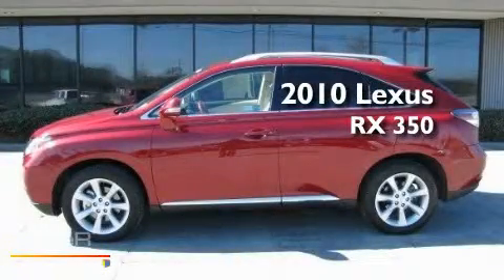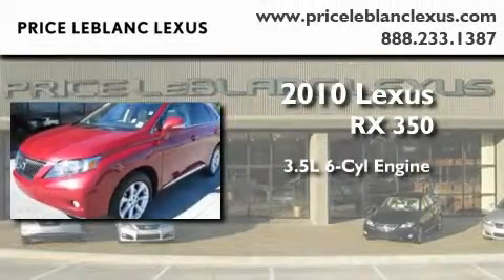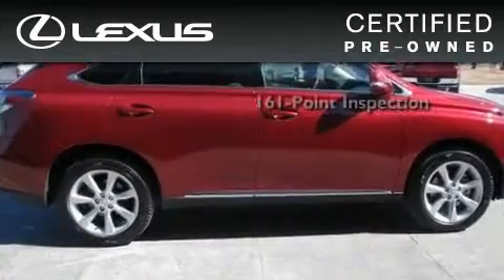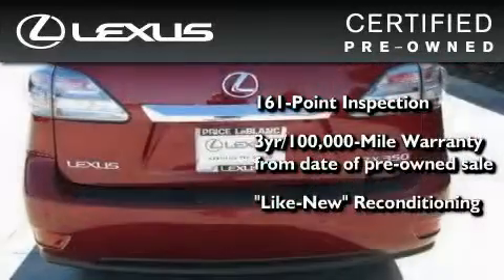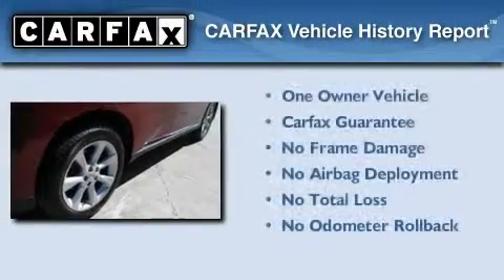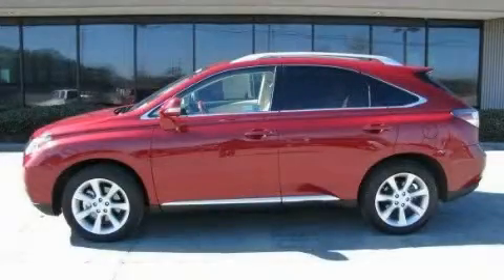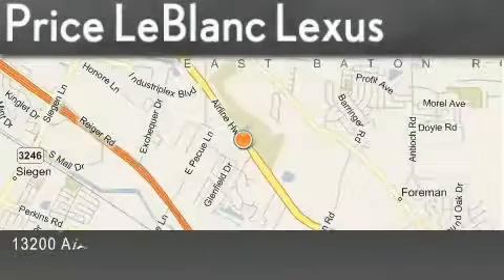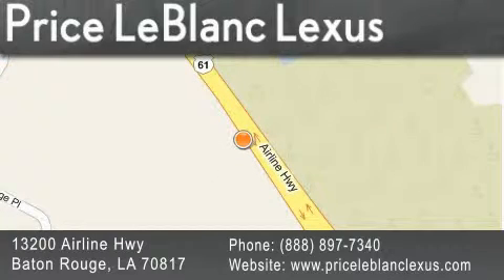2010 Lexus RX 350 Gonzales LA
Year : 2010

 Make : Lexus

 Model : RX 350

 Engine : Gas V6 3.5L/211

 Trans . : Automatic

 Exterior : Matador Red Mica

 Miles : 14,089

 Interior : Parchment

 Stock : LE014750

 13200 Airline Hwy

  , LA 70817

 2010 Lexus RX 350  LA